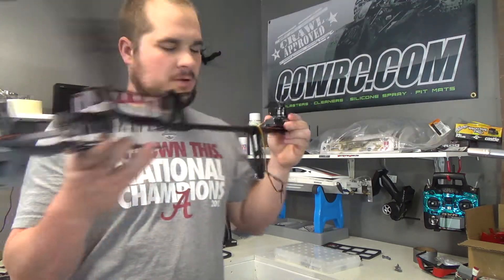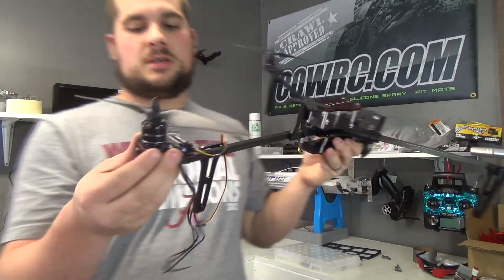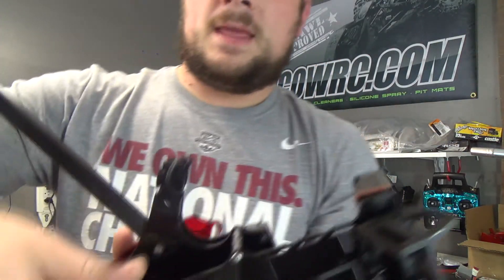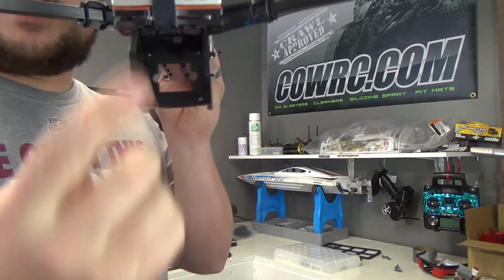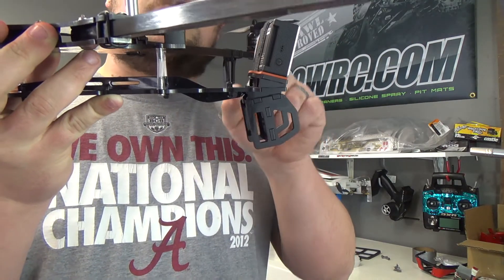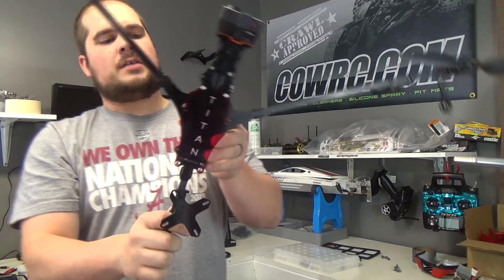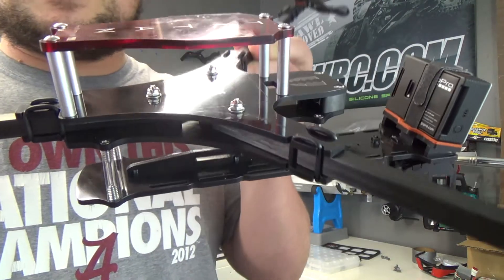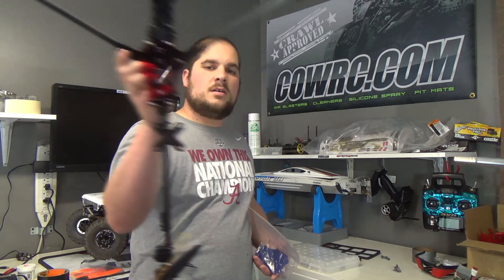SCALE ADVENTURES Tricopter Drone Build Part 2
Part 2 of our Fortis Airframes/MultiRotorMania.com Tricopter build series!!  Today I go over the Tricopter frame in detail and talk about how it went together.